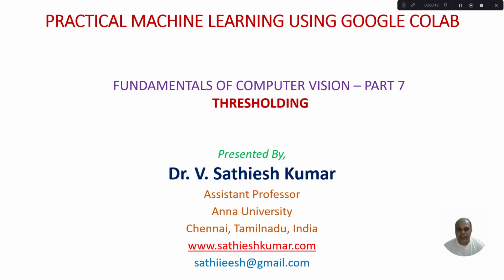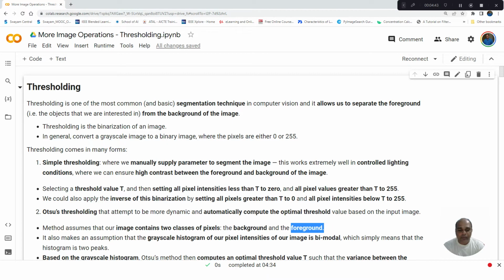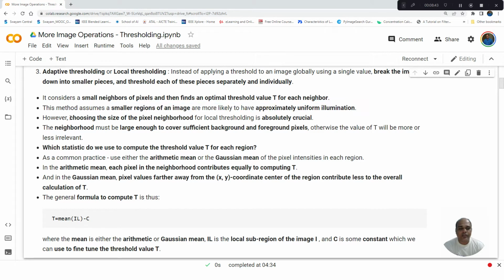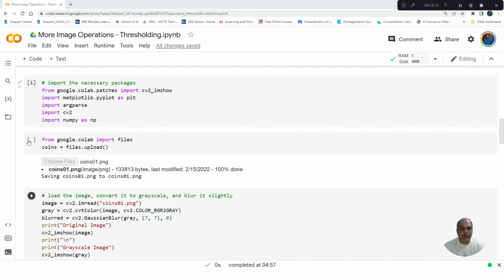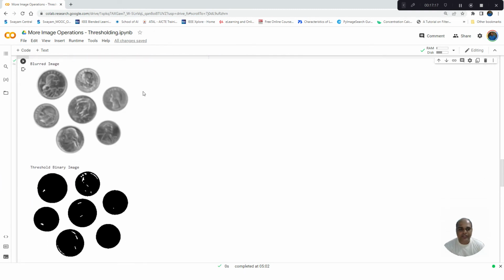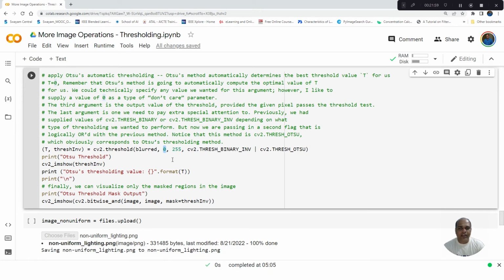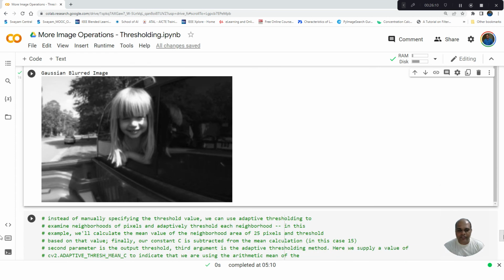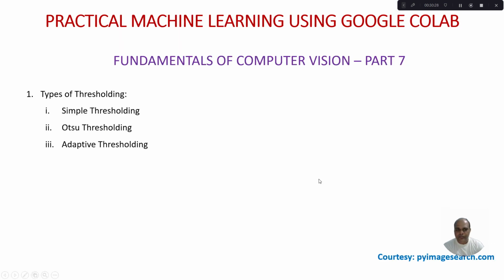Fundamentals of Computer Vision - Part 7 - Thresholding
In this video, I will discuss about the types of thresholding methods to perform segmentation process in an image.